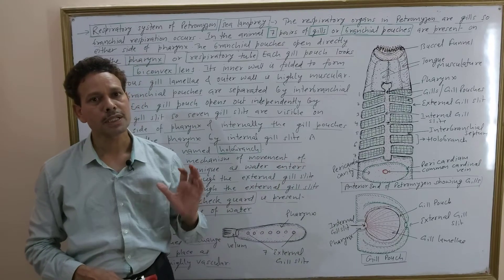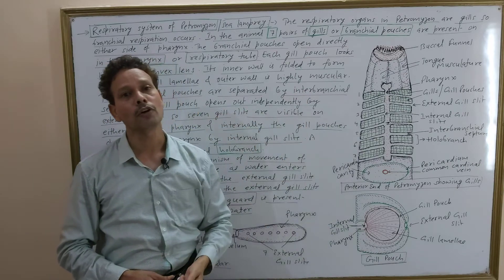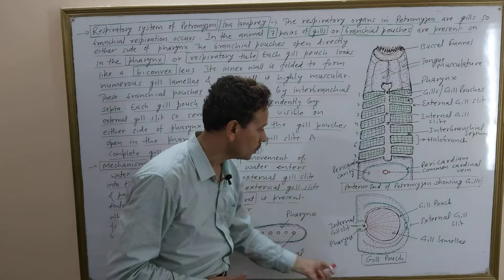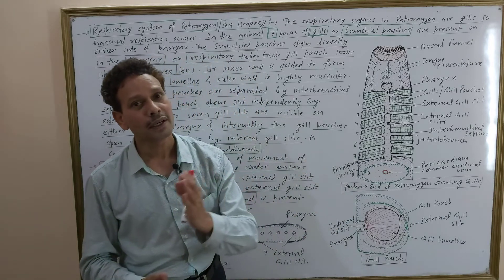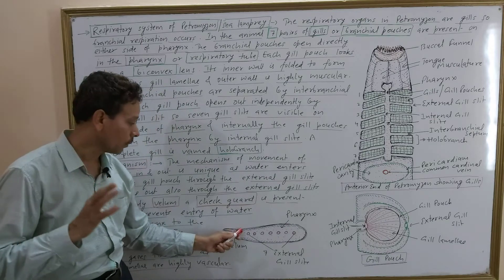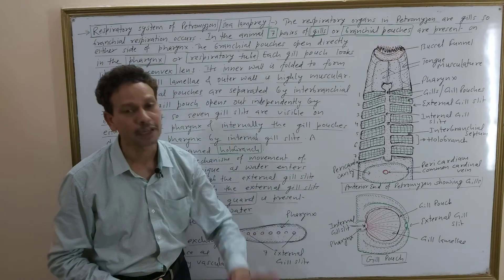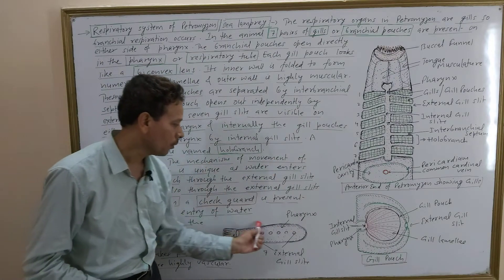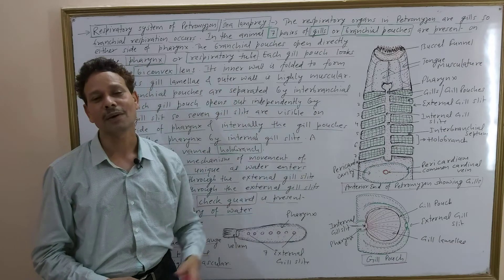Respiratory System of Petromyzon / Sea Lamprey | Cyclostomata